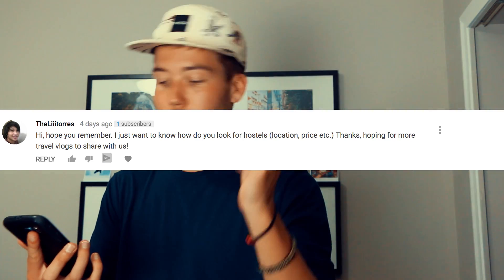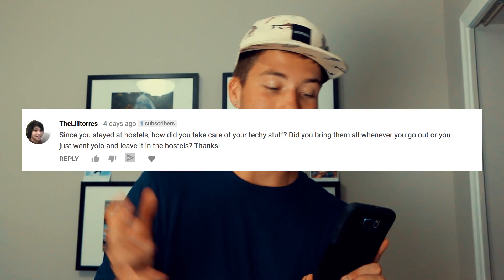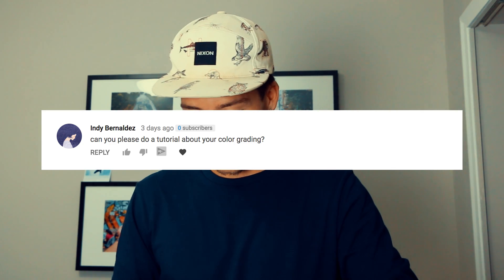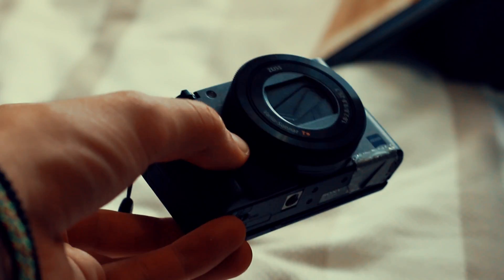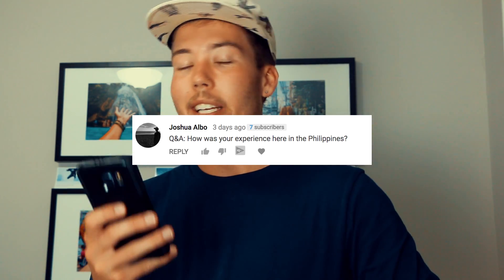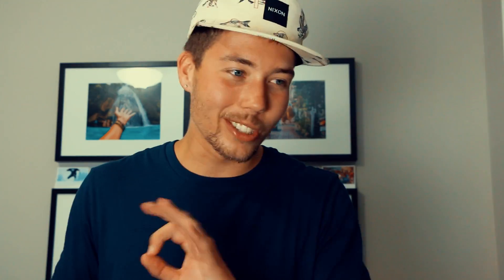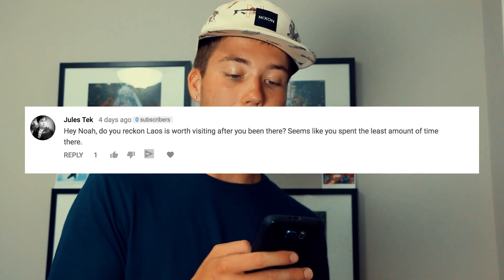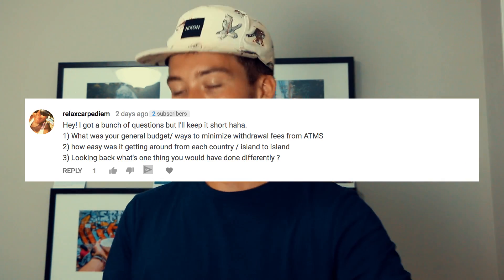Backpacking Southeast Asia Q&A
Answering some of the most common questions I received while I was on my four month Southeast Asia backpacking trip through Thailand, Vietnam, Philippines and Laos.
//Music\\
Stwo - Know
Longing- Joakim

//Edited using\\
Adobe Premiere Pro
Adobe Photoshop